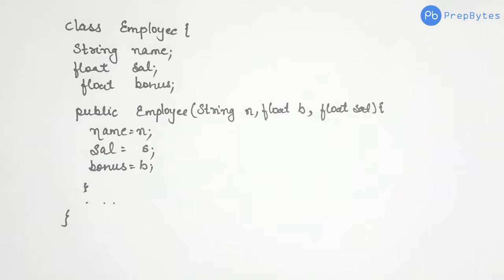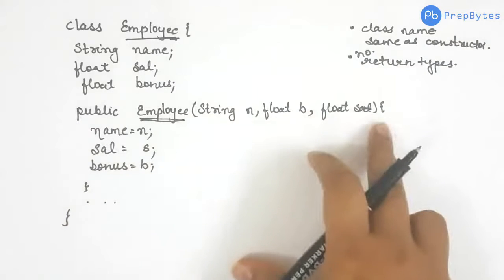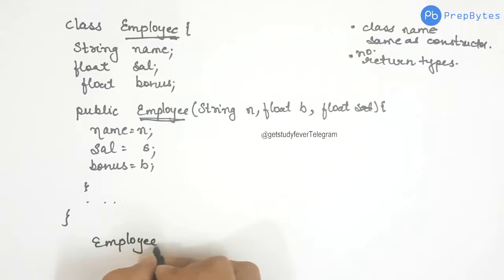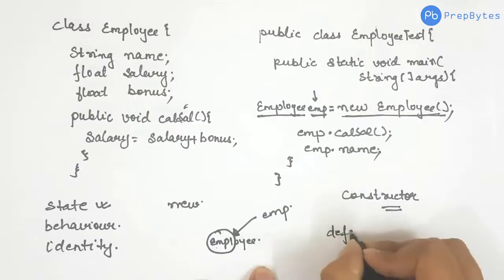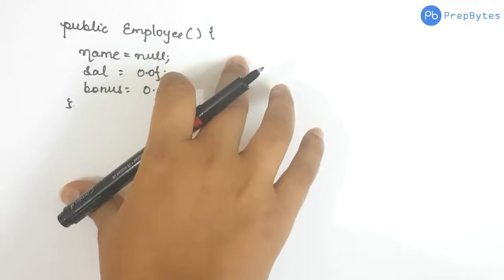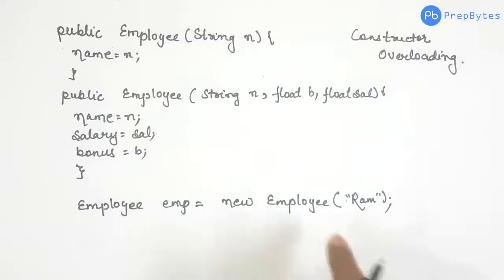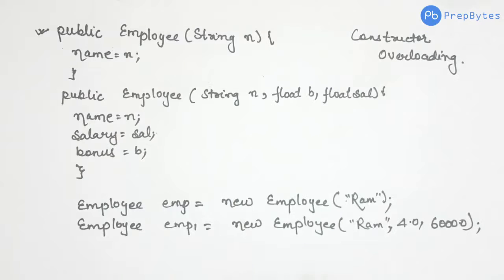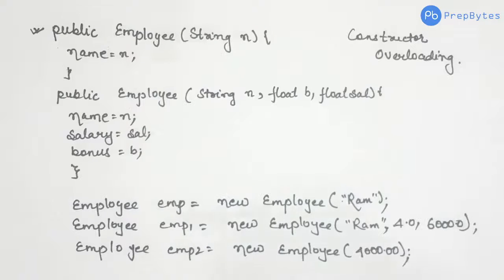Constructors in java oops concepts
java tutorials
java for debugging
java
Core Java
learn java
understanding java
java lessons
java lectures
java tutorial
java language
java tutorials
java language
java tutorialscode with us java
code with us tutorials
code with us html
code with us
code with us java
code with us code with us java